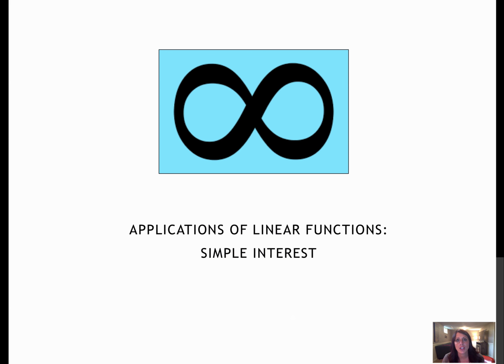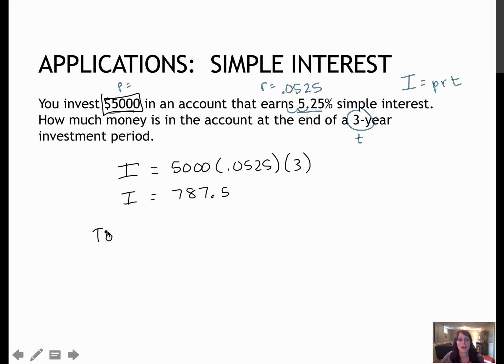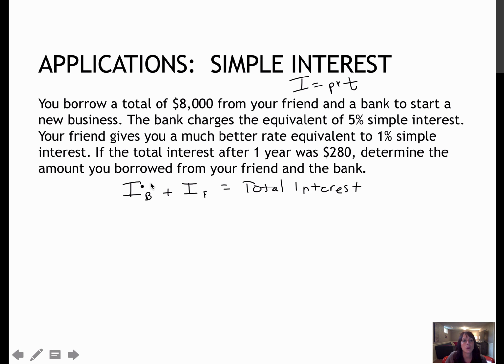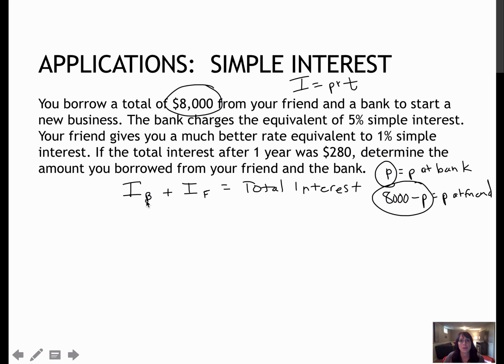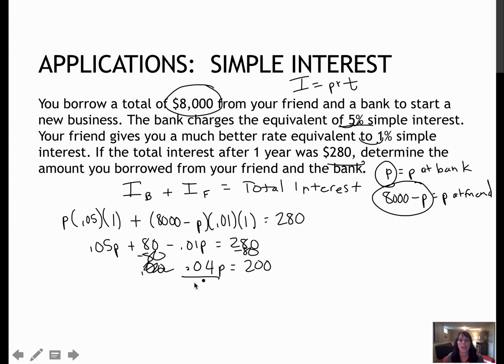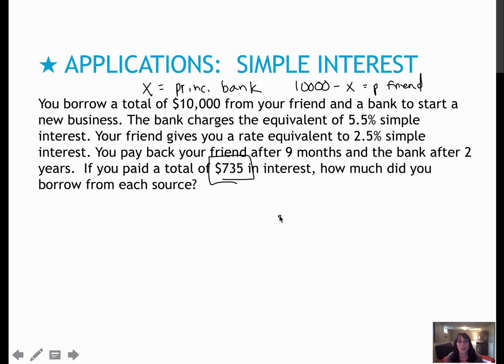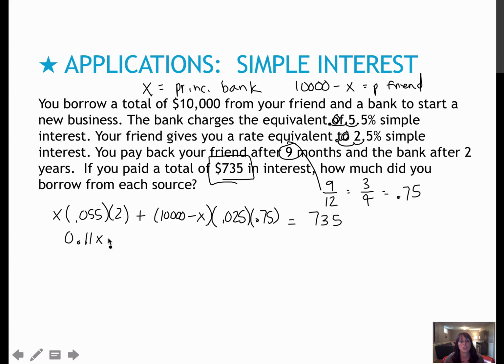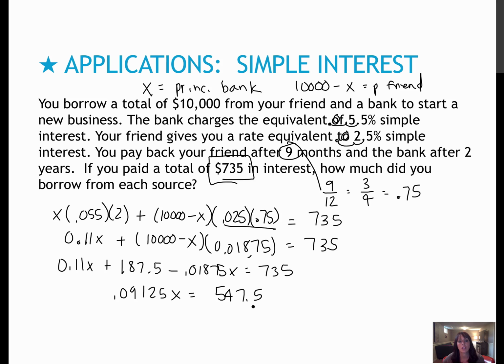06 Applications of Linear Functions - Simple Interest (1.2)